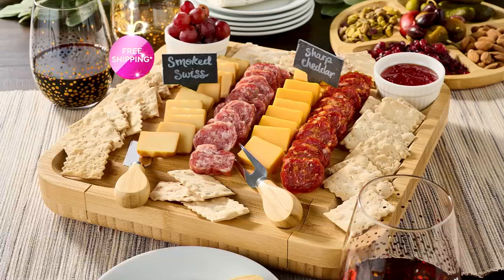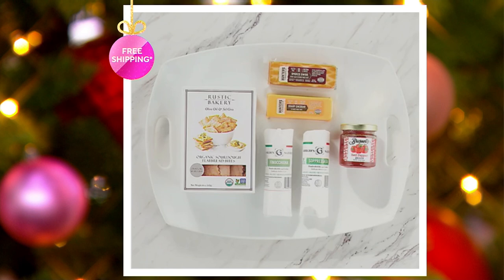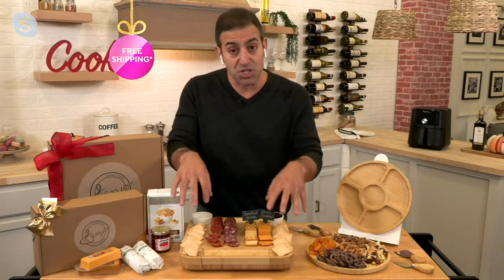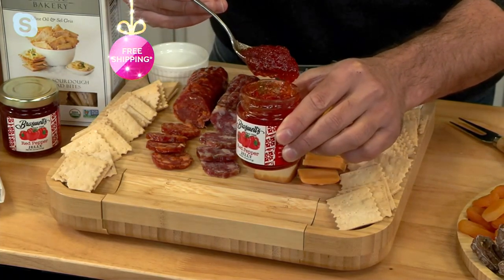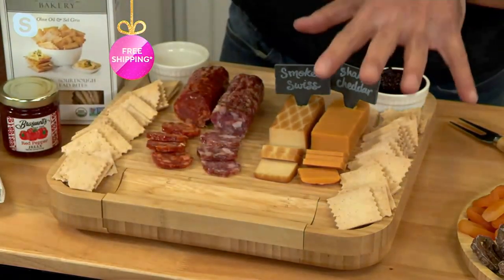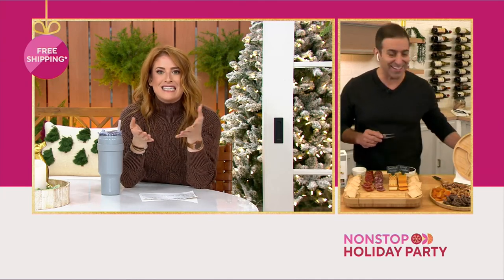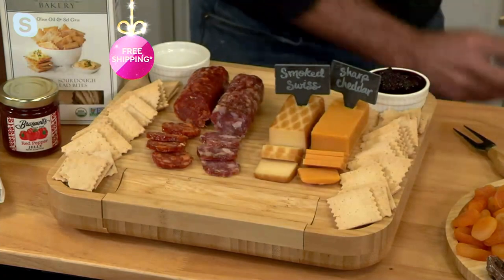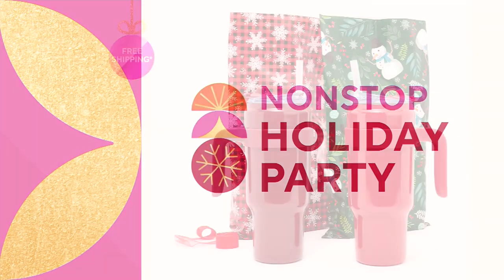Sergio's Charcuterie Pairings with 2 Boards and Knife Set on QVC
Sergio's Charcuterie Pairings with 2 Boards and Knife Set